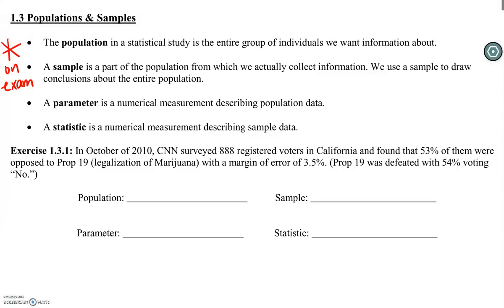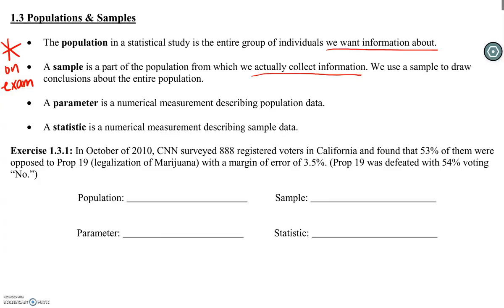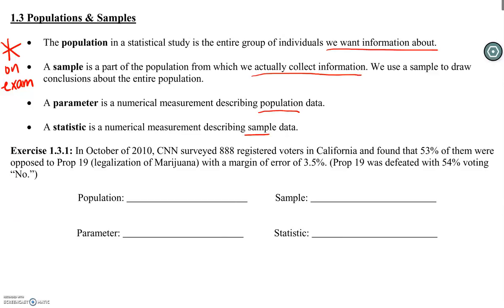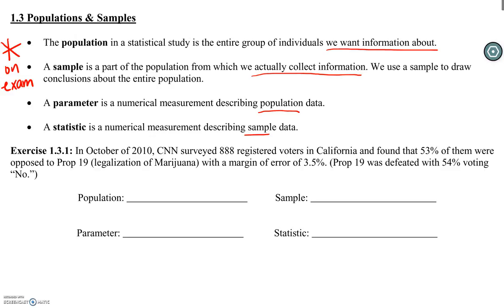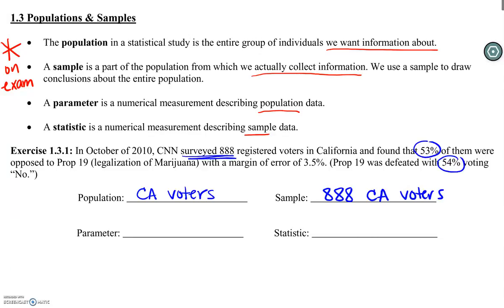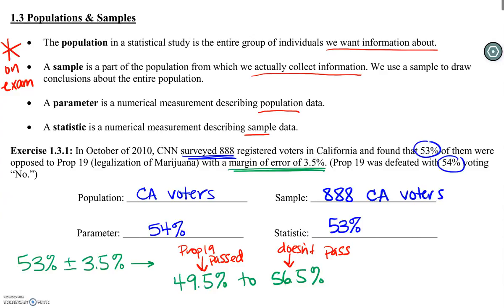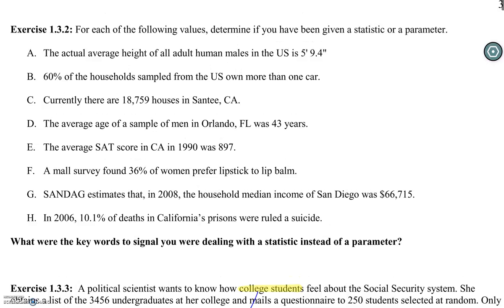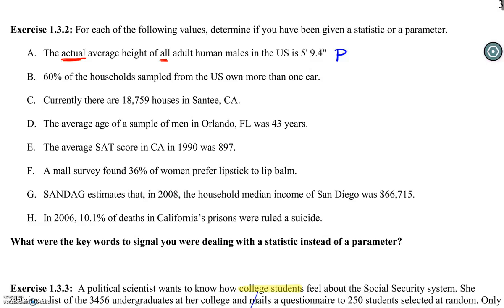Video Lecture: Part 1 (1/3)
Video lecture for Part 1 of the lecture notes. Population/sample/parameter/statistic and sampling methods.